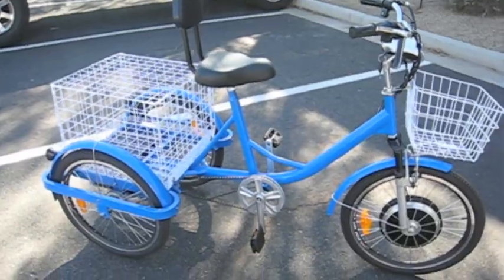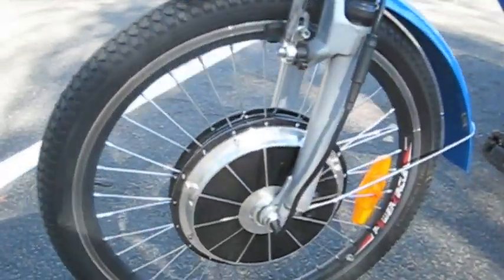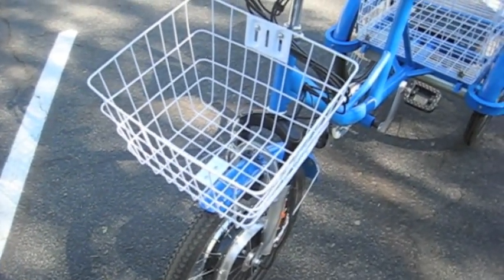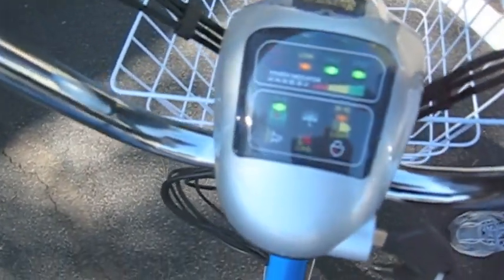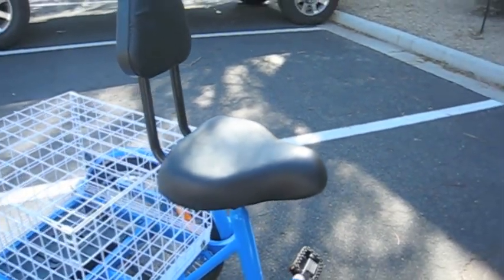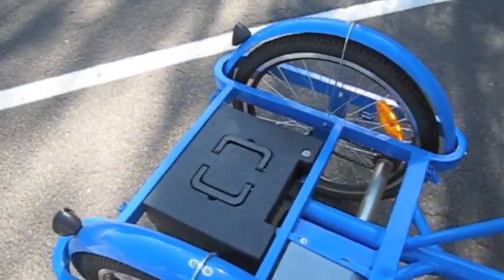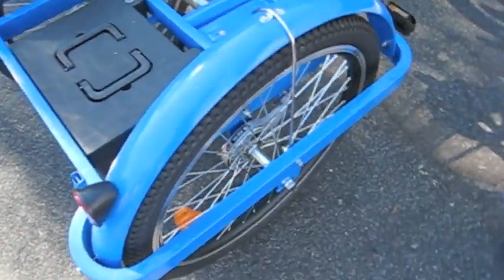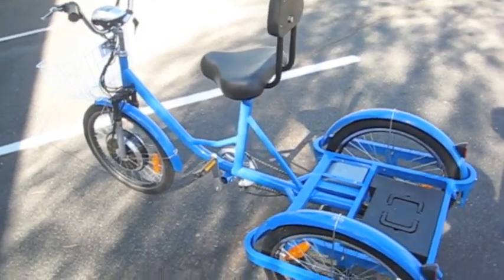Electric Trike - Electric Wheels - EW-88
SHIPPED FULLY ASSEMBLED   The EW-88 electric trike is a sturdy 3-wheel tricycle, equipped with a comfort seat and back rest. The EW-88 Electric tricycle is perfect for grocery trips and daily task, the front and rear baskets provide plenty of storage. The pedal assist automatically activates as you pedal. Twist the throttle hand grip and cruise with or without pedaling. The EW-88 is equipped with a reverse switch for easy operating. The EW-88 trike is shipped  fully assembled ready to ride. Cruise in style up to 20 plus miles per charge with minimal pedaling.